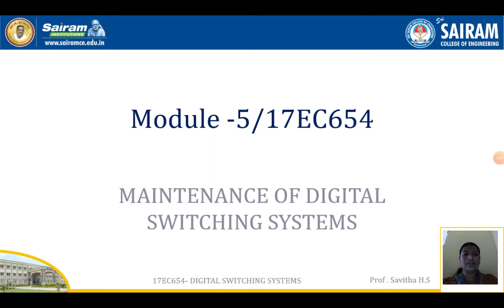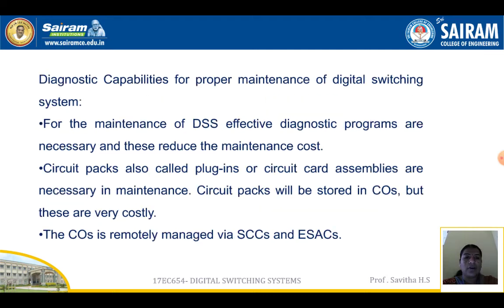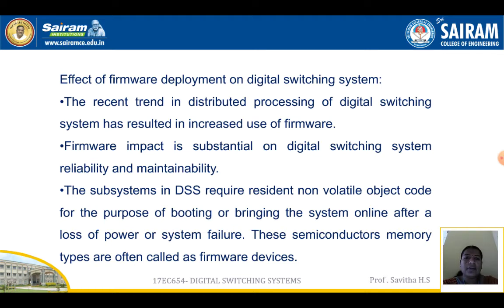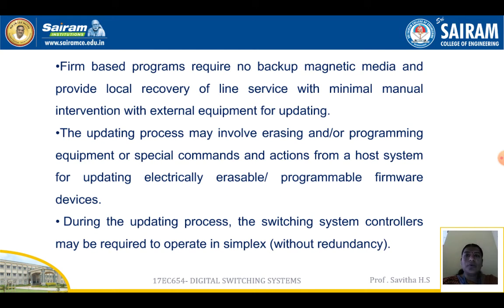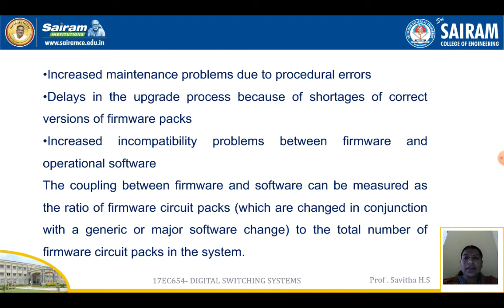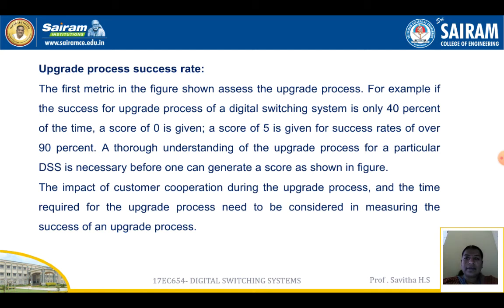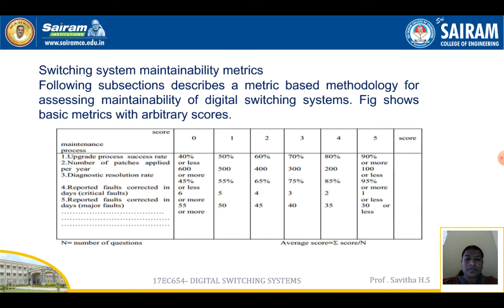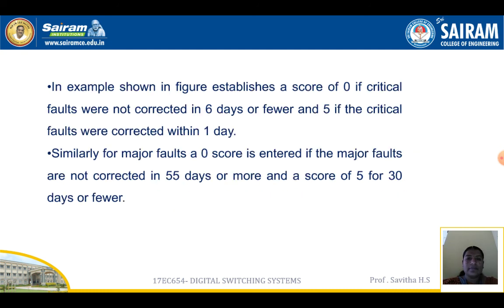Lecture video_17EC654_Module 5_Maintaince of DSS 2_Savitha